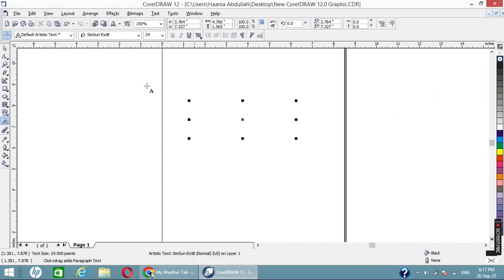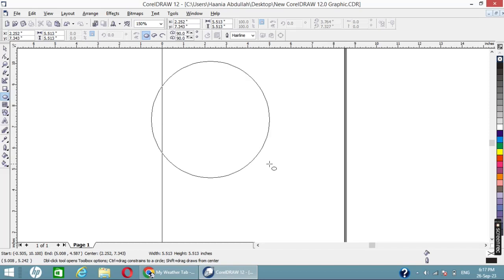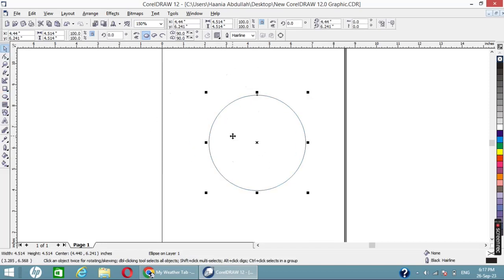Create A Moon in Coreldraw (Graphics Tricks) Corel tutorial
Open new File
Click on Ellipse Tool
Select Circle
Left Click Draw with help of Mouse dragging + Control +Shift
press + on keyboard
Duplicate object is ready keep in your desired place
select both object Use TRIM option
Moon Has Been Created
no Delete spare object in the File